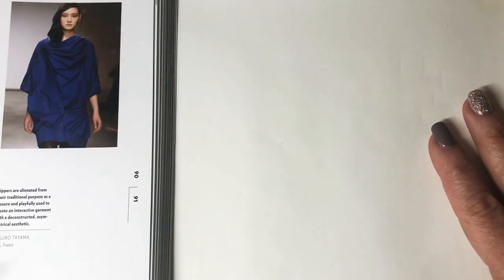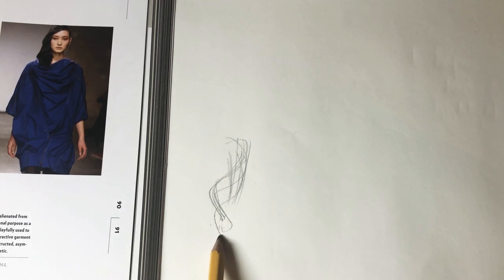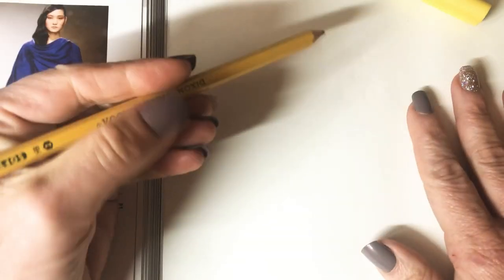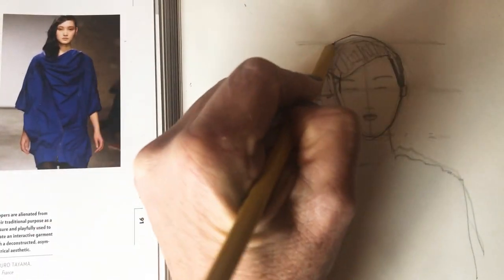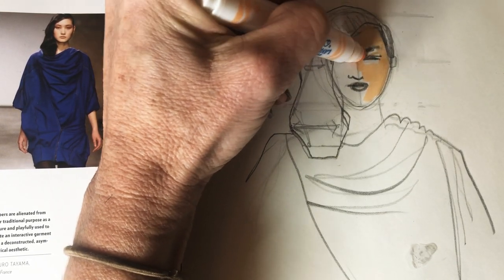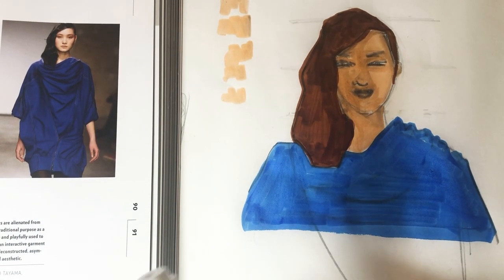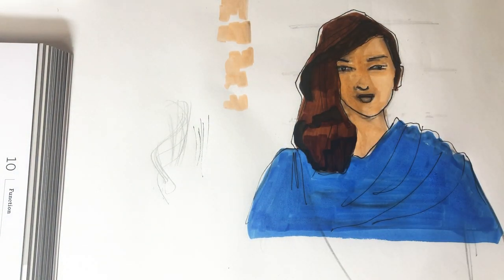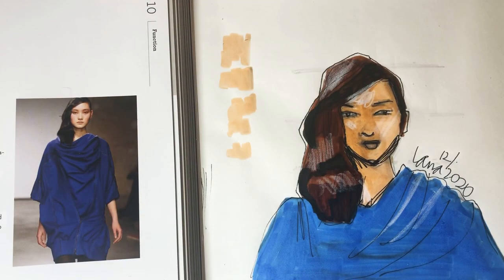Fashion Illustration: HAIR #2 How to Draw Wavy Hair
Also see

FASHION SKETCHBOOK ONLINE GROUP JUST OPENED
starts Tuesday, runs every Tuesday!